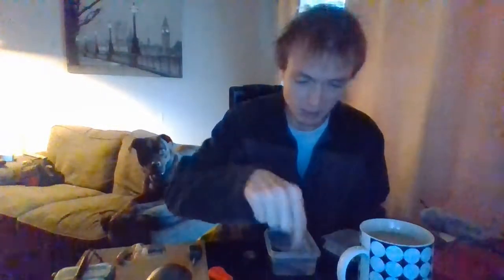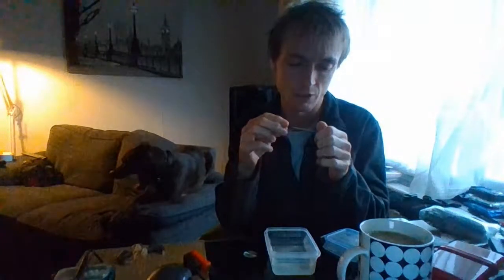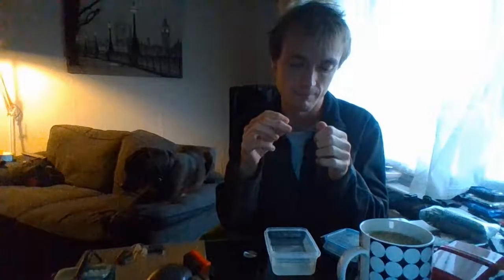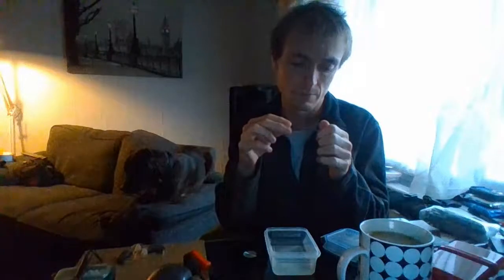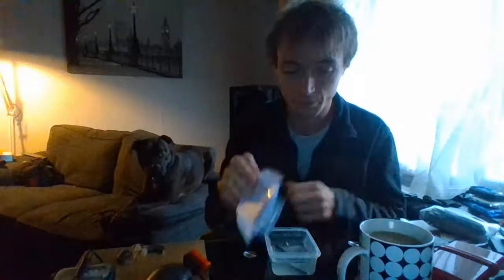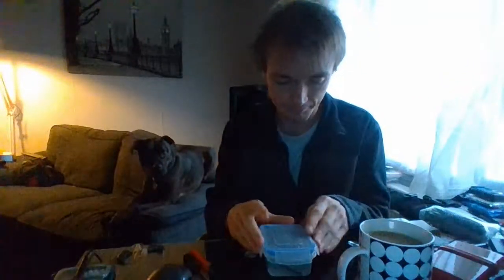what happens to a ferro rod in water (day 9)